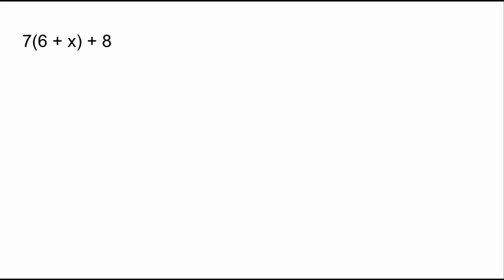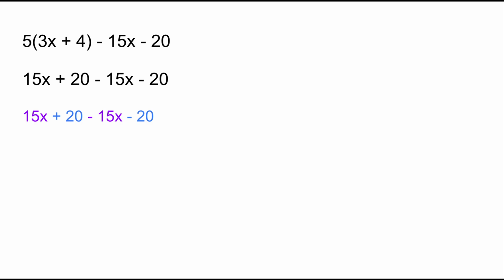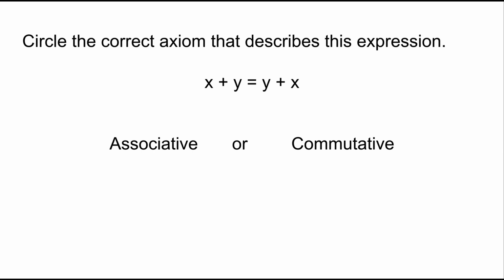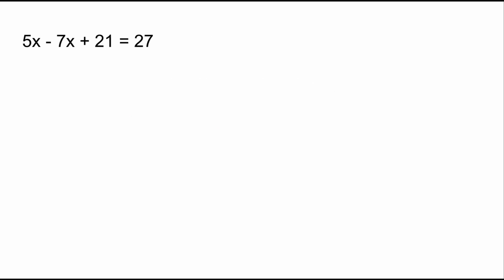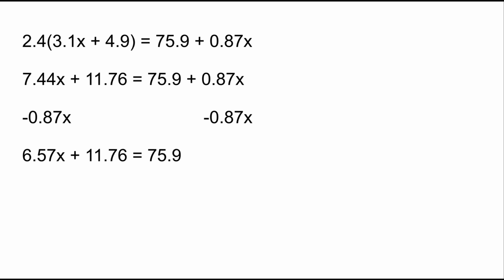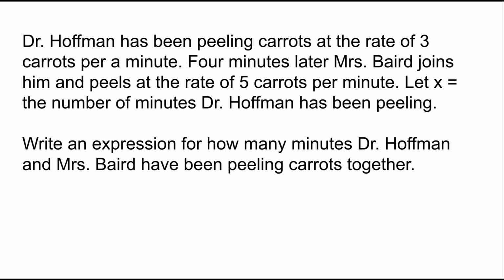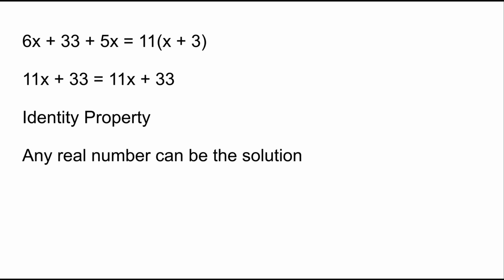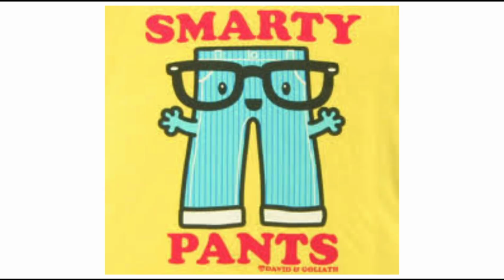Midterm Review 2: Chapters 3 & 4 Video Lesson